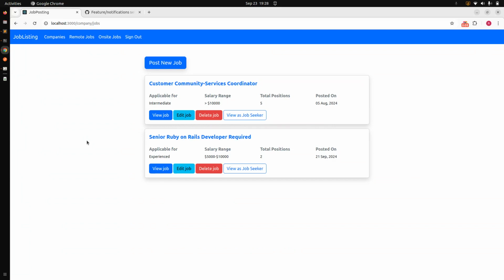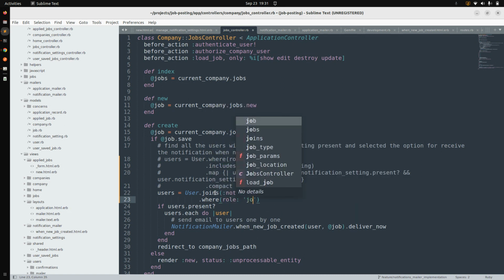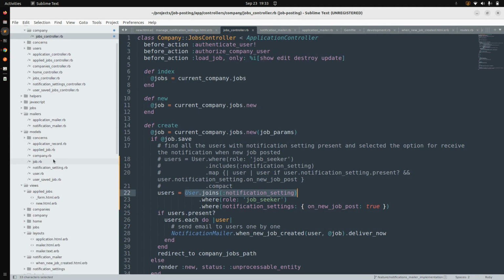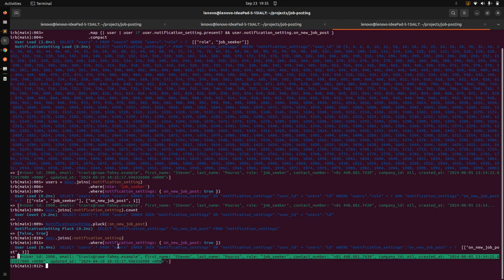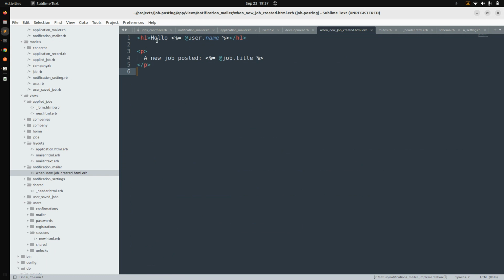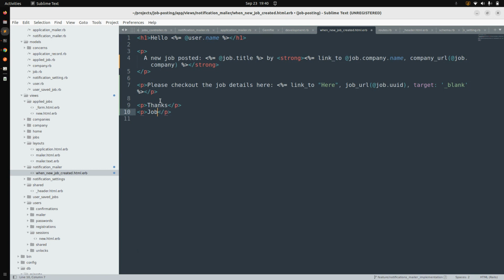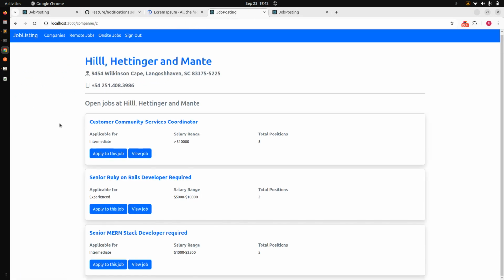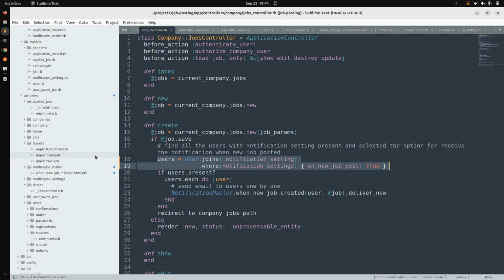Using ActiveRecord Query Methods Over Ruby Array Methods for Filtering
Hello Everyone,

In this lecture, we will explore how to enhance query performance by replacing Ruby array methods with ActiveRecord query methods. While it is straightforward to filter ActiveRecord collection results using Ruby array methods like map, collect, compact, uniq, and others, simplicity doesn’t always equate to efficiency. We’ll demonstrate how you can achieve significantly better performance by utilizing ActiveRecord query methods instead. Please watch the entire lecture for a comprehensive understanding.

Thanks